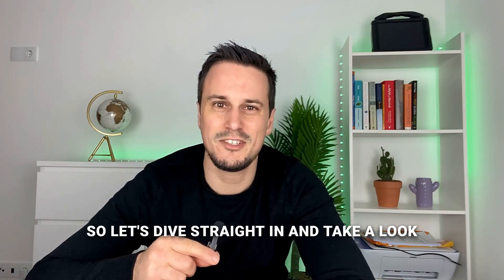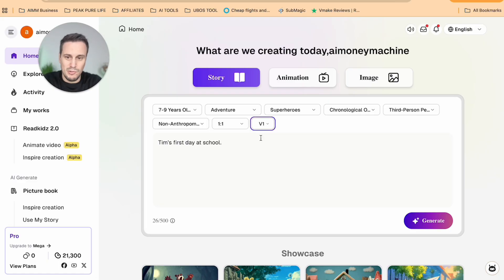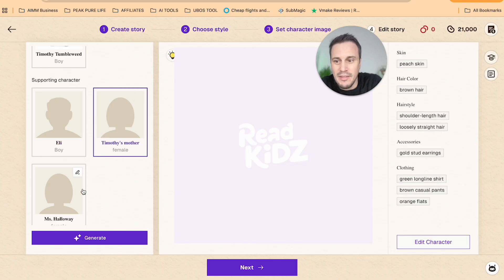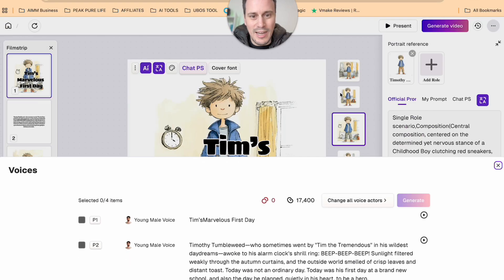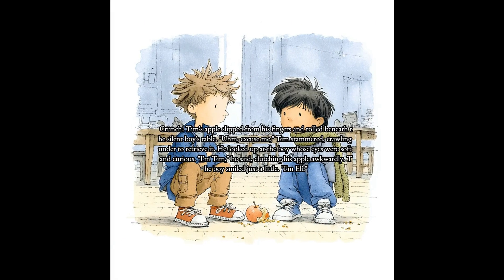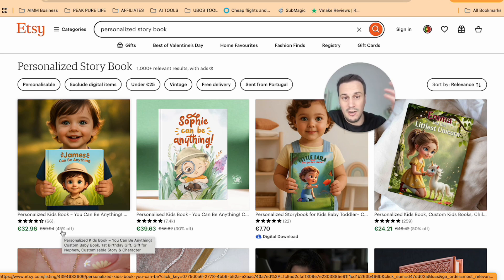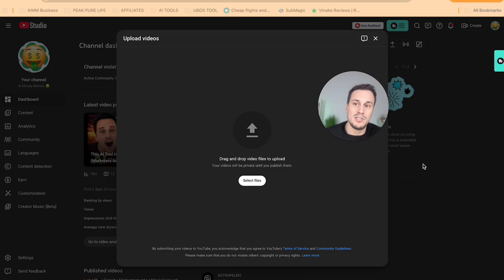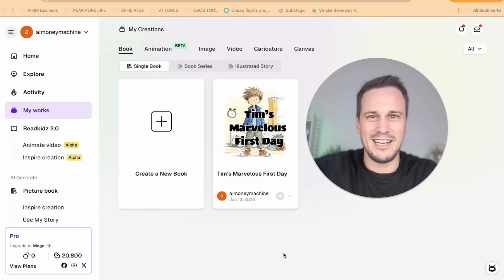How to Make Money With AI Children’s Books & Videos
🎁 Sign up for ReadKidz through my link below and get 1 month of the Standard Plan FREE! (no points included)

✨ New users also receive 2,000 bonus points (1,000 just for signing up + 1,000 more after trying the app)—plus extra points for daily logins!
Start creating fun, personalized picture e-books and animations today—easy, magical, and totally free access for the first month! 💖

In this video, I show how kids creators (and adults too!) can use AI to generate children’s books and animated videos in minutes — no drawing skills, no animation experience, and no complex software needed.

I walk you step by step through ReadKidz, an AI tool that lets you:

Create full children’s picture books in minutes
Turn those books into animated videos
Add voiceovers and characters easily

💰 4 Ways to Monetize Children’s Books & Animations With AI
In this video, I break down four real monetization strategies, including:
1️⃣ Creating faceless kids YouTube channels
2️⃣ Publishing children’s books digitally

This makes ReadKidz perfect for:

Kids content creators
Parents & teachers
Freelancers
YouTube entrepreneurs
Anyone looking for a faceless income niche